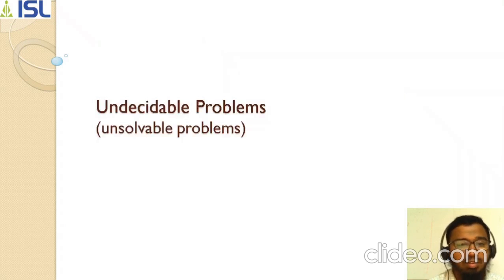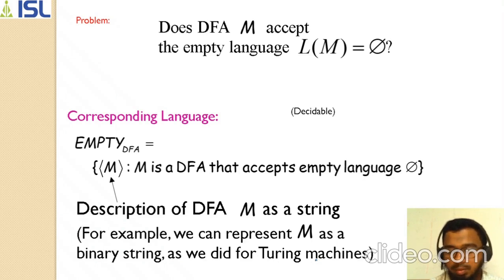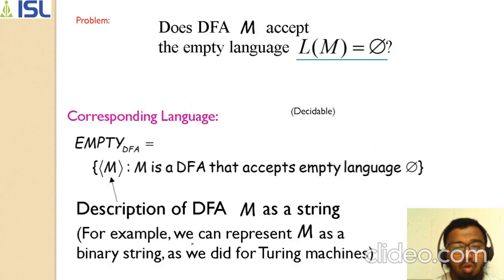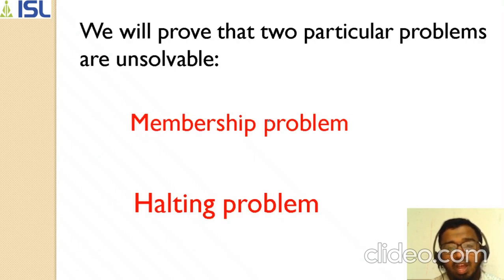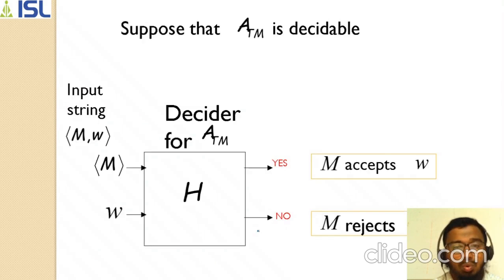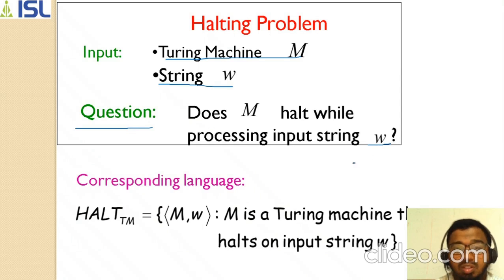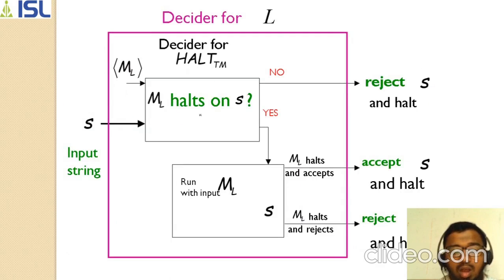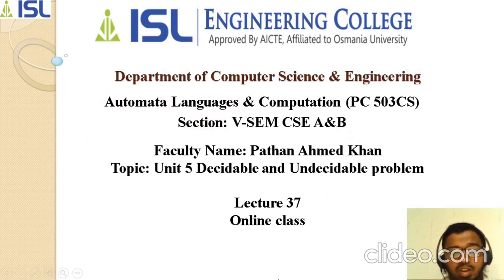AT unit 5 undecidable introduction